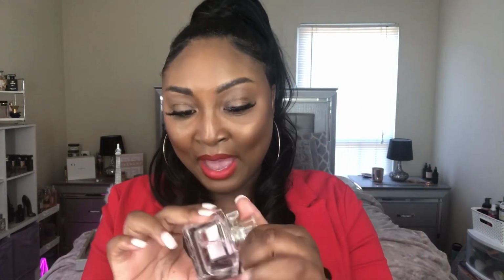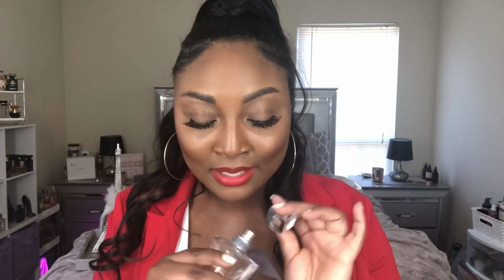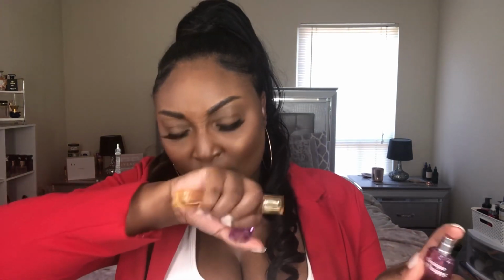Fragrances with the Most Dents | Should I Keep or Delete?